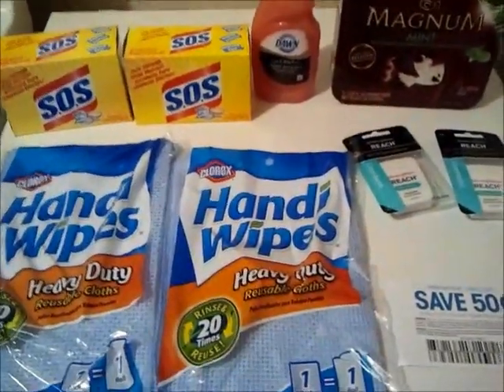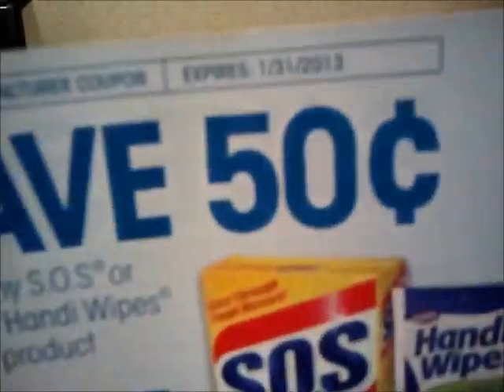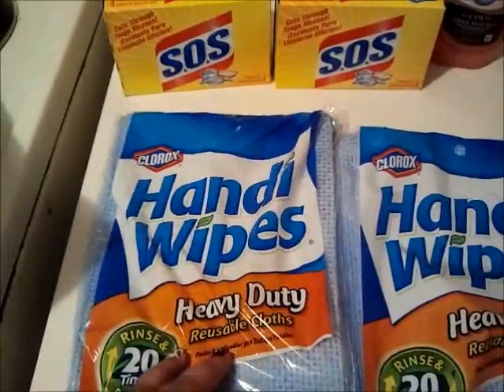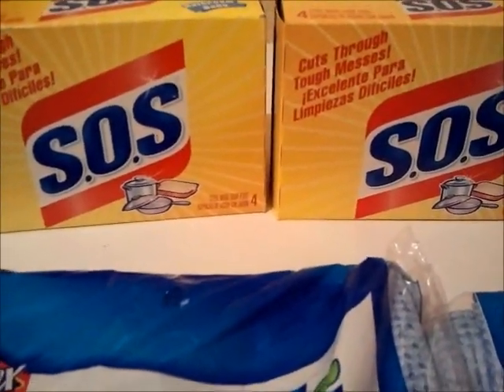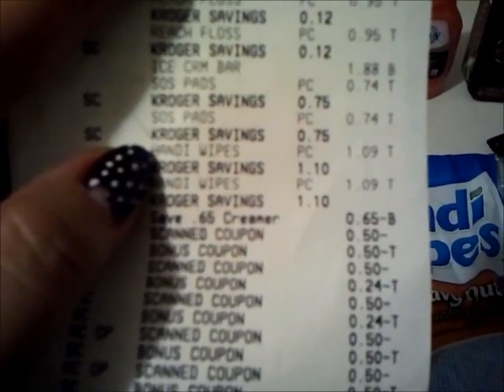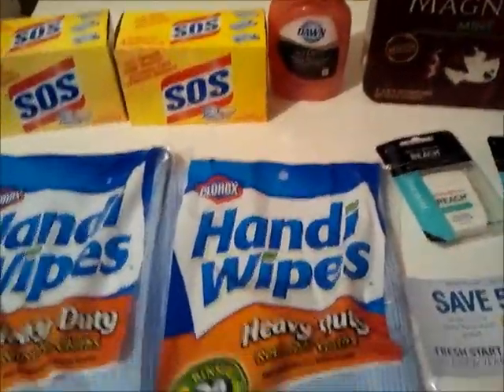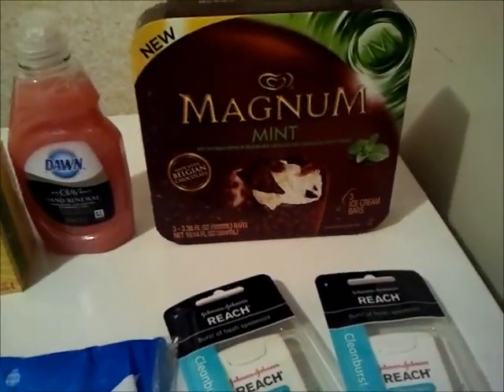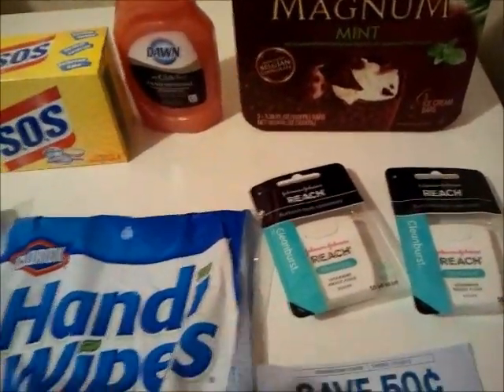FREE SOS PADS & CLOROX WIPES!!! RUNN!!!